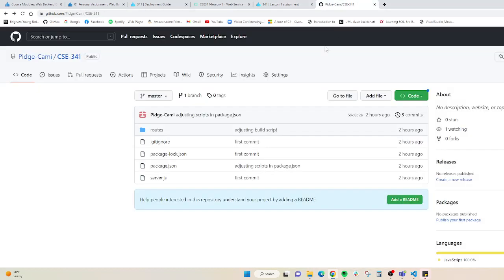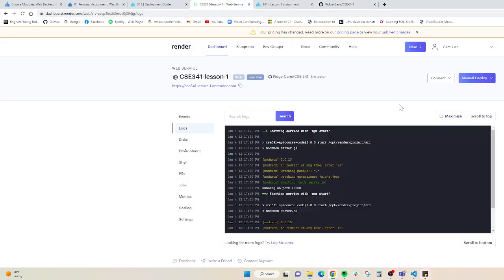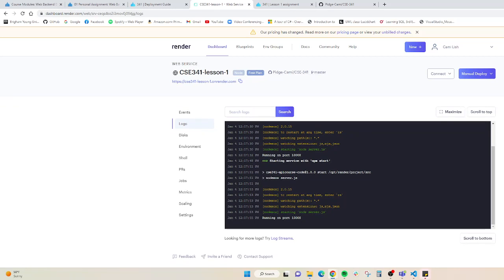CSE341 Lesson 1